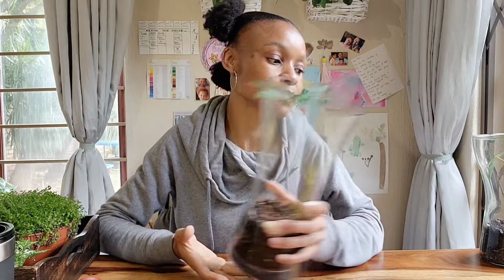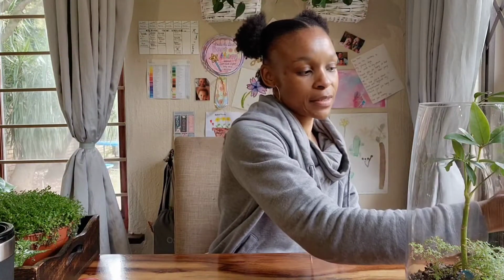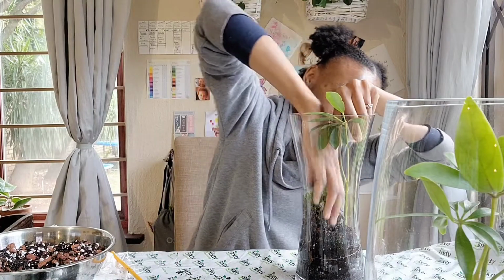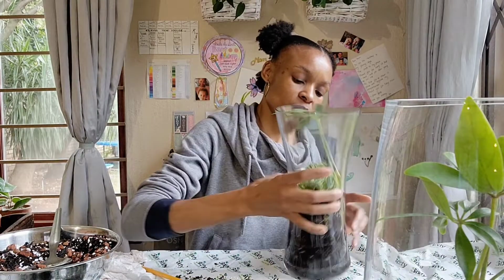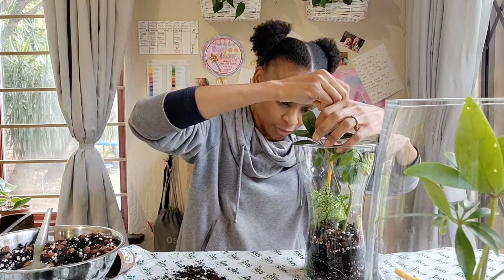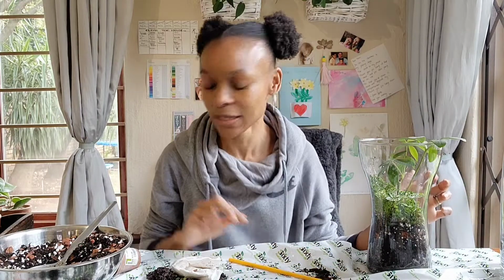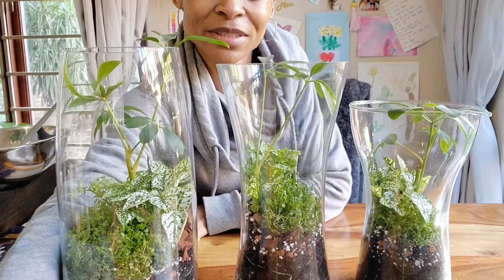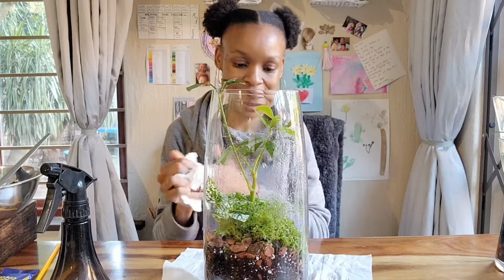Filling Up My Terrariums With More Plants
Terrariums are absolutely stunning, an indoor garden in a glass. Low maintenance and easy to care for.